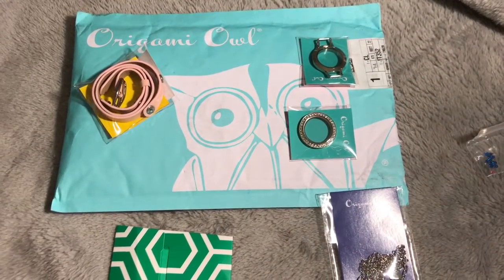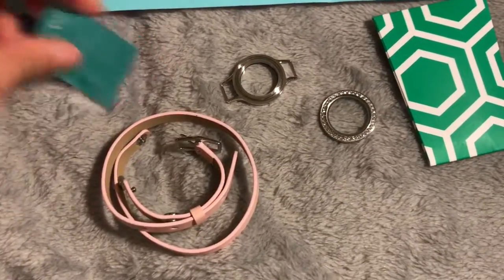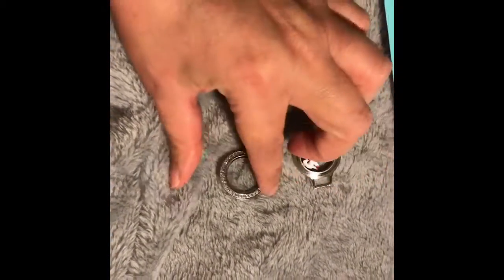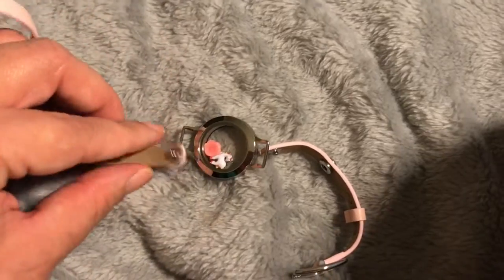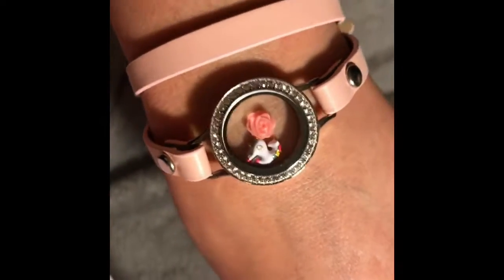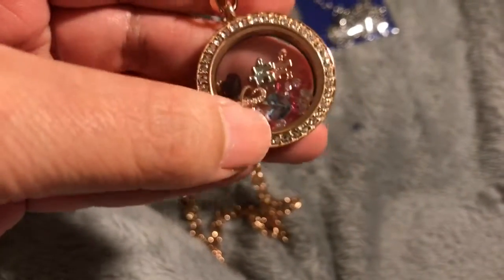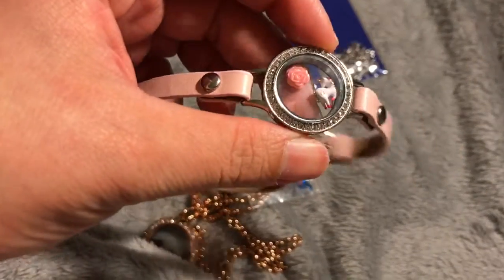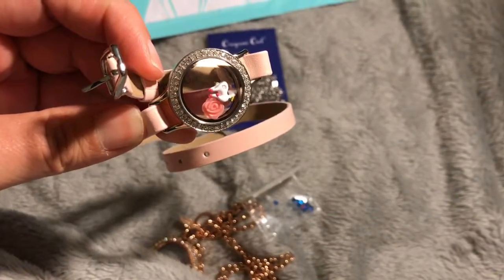Origami Owl Leather Wrap Bracelet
Editing-iMovie